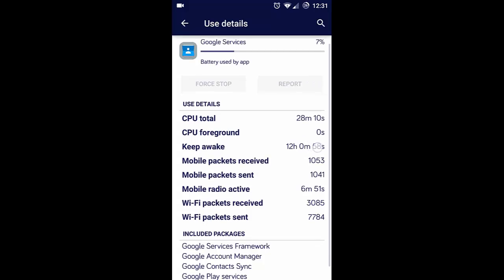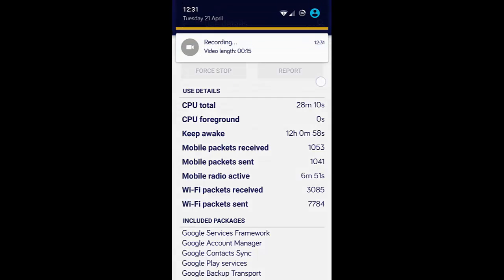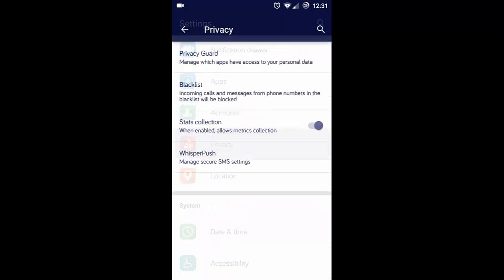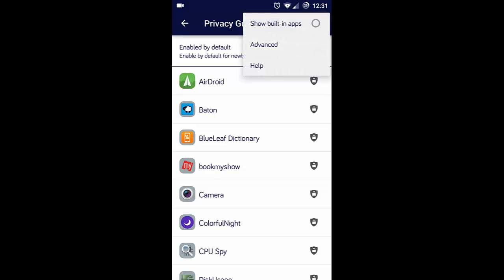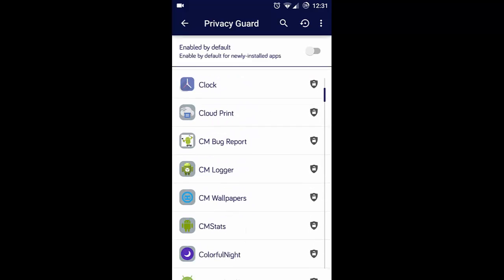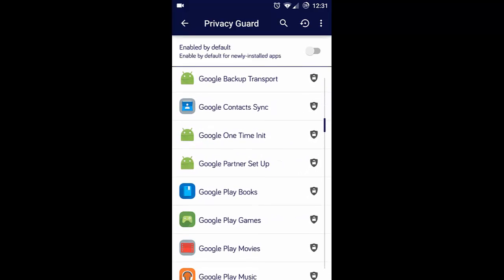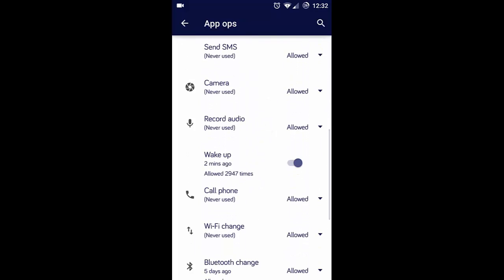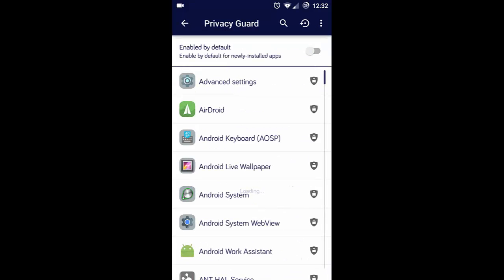Google Play Services Battery Drain Fix for CM based ROM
If you're running a recent CM based or aosp ROM you've most likely encountered some pretty severe battery drain from Google Play Services (or Android OS as it sometimes shows up as). This will fix the issue.